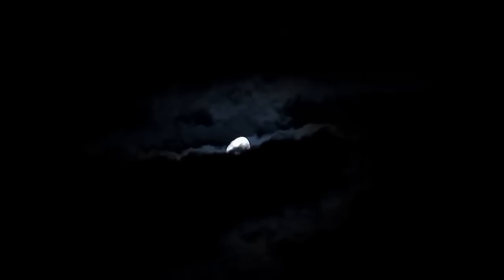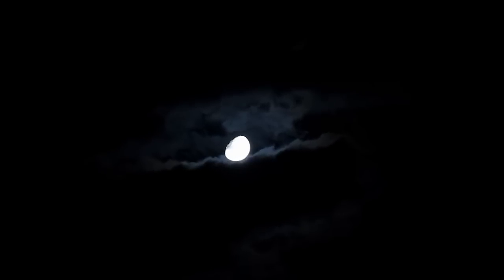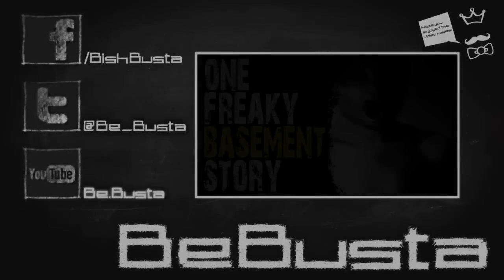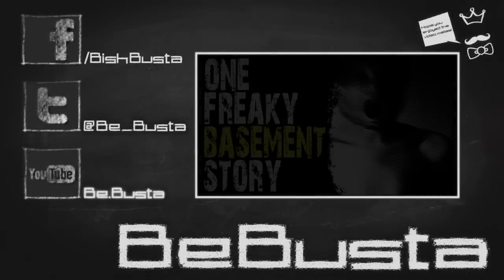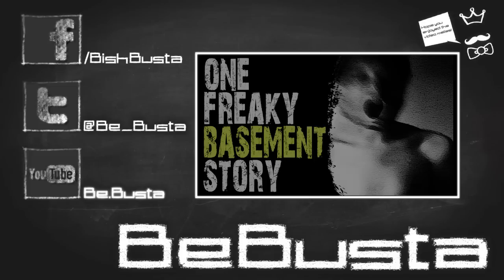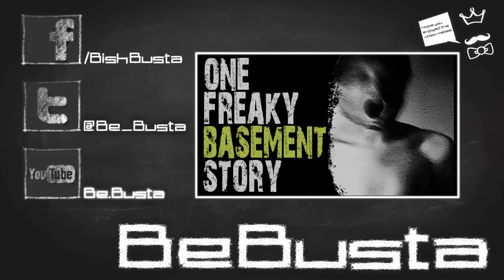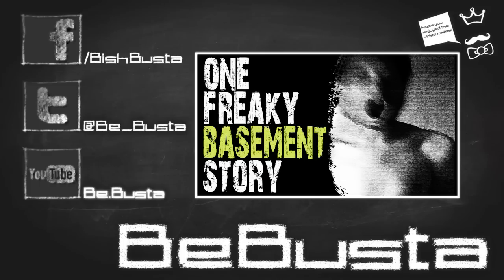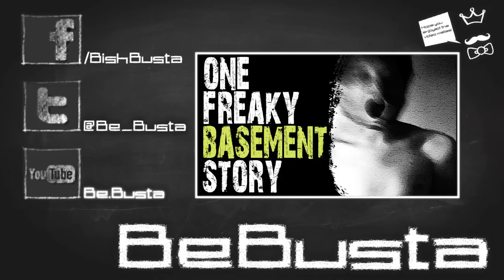CREEPY STORIES TO KEEP YOU UP AT NIGHT: 2 TRUE SCARY AND FREAKY FOREST STORIES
Everybody loves to listen to a good scary story safe in the knowledge that they are just "stories". But what about the scary stories that are true? This list is compiled of stories and horrifying true experiences that happened to real people like you and I. If you would like to hear more true scary stories then please show your support by liking and subscribing. Busta

► TERRIFYING TRUE STORIES: 1 TRUE SHOCKING HACKING AND DEEP WEB STORY

This YouTube channel covers all things creepy with a particular focus on "scary stories," "creepy countdowns," and "freaky film." Ideally I aim to produce 3 to 4 videos a week depending on my schedule.

B)

Credit for stories:
Chris
Blair